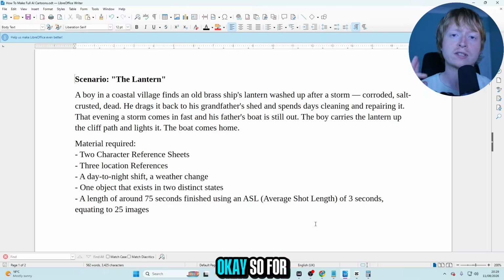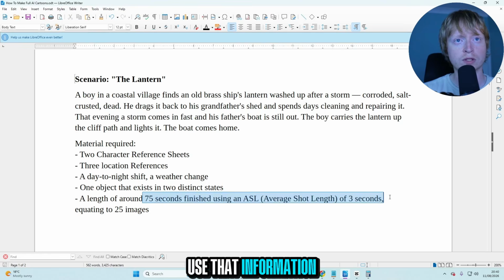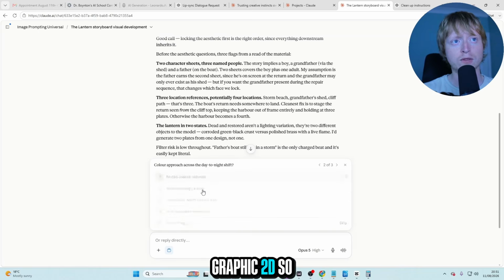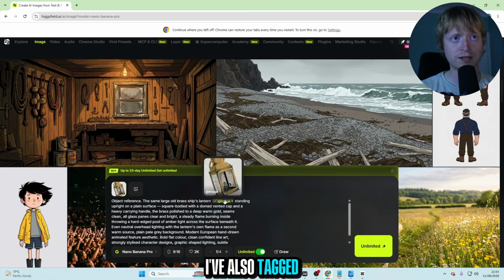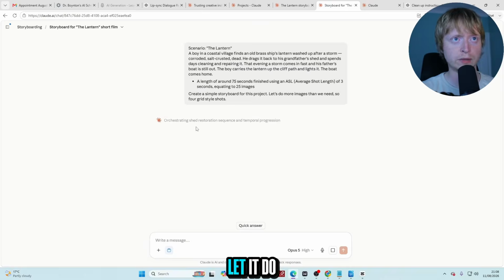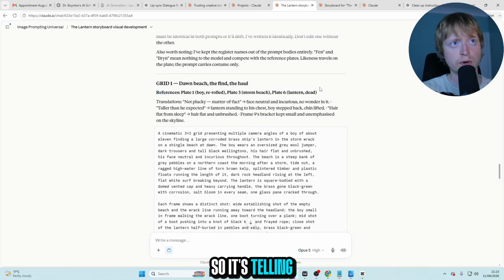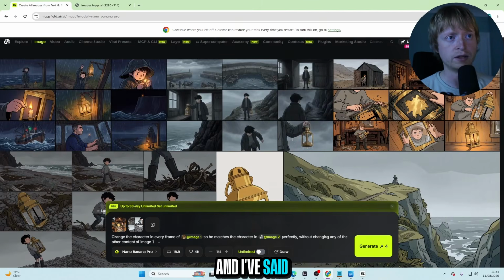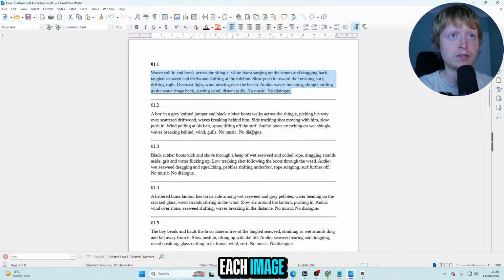How To Create Long AI Cartoons With Consistent Characters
Making long AI cartoons with consistent characters comes down to process, not prompting. In this video I build a full animated short start to finish — planning the story, working out shot count, generating character and location reference sheets, storyboarding in Claude, then turning that into Nano Banana Pro image prompts. I show the grid technique that kills character drift, how to spot-edit the frames that slip, animating in Kling 3.0, and the final assembly in CapCut. Everything's linked below.

00:00 Intro
00:58 Planning the Story and Shot Count
02:53 Making Your Reference Material
05:45 Storyboarding in Claude
07:10 Turning the Storyboard Into Prompts
08:39 Fixing Character Drift
10:10 Animating Every Frame
11:04 Final Edit in CapCut
13:04 The Finished Cartoon

FAQ

How do you keep AI characters consistent across a whole cartoon?

You build character, location and object reference sheets before you make a single scene, then attach and tag those references in every image prompt. That's the step that locks consistency, and it's the one you cannot skip.

How many images do I need for an AI cartoon?

Work it out ahead of time — divide your target runtime by your average shot length. A 75-second project at roughly three seconds per cut gives you 25 images, so you're not guessing and ending up with way too many or too few.

What are grid style shots and why use them?

Instead of generating nine separate images, you generate one image containing nine frames. It's faster, costs fewer credits, and holds consistency much better because there's less room for the model to drift within a single prompt.

What do I do if the character still drifts between images?

Do a spot edit — feed the good image back in and ask it to match the character in the drifting image to that one, without changing anything else in the frame.

What tools do I need to make an AI cartoon like this?

Claude for prompts and storyboarding, Higgsfield running Nano Banana Pro for images, Kling 3.0 for animation, and CapCut for the edit.